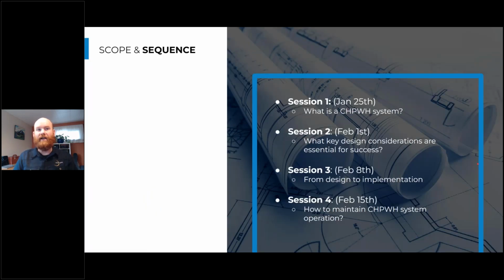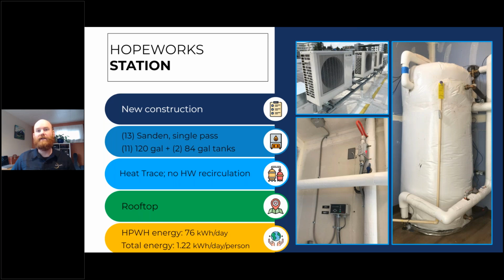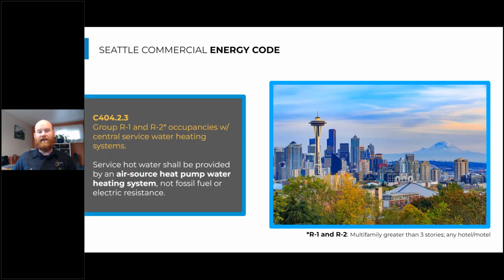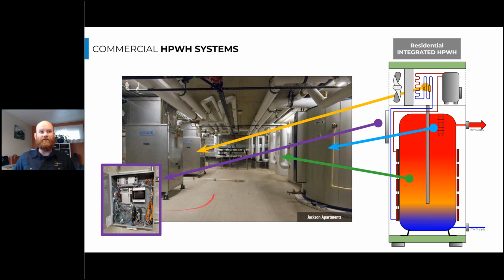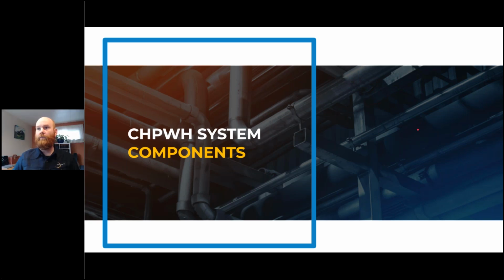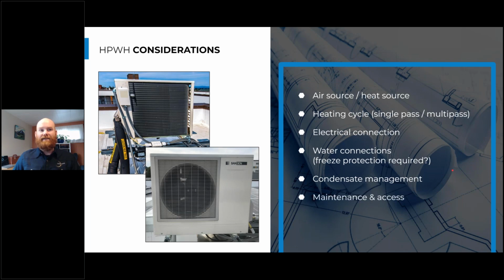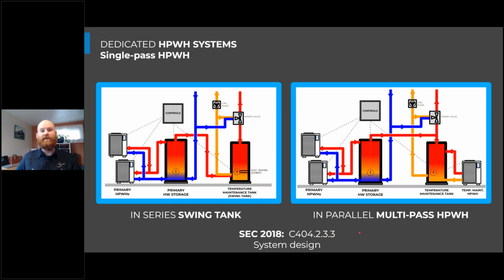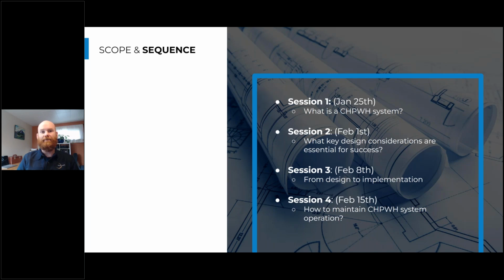Commercial HPWH Design, Operations & Maintenance Deep Dive Part 1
From January 25, 2022, presented by Colin Grist